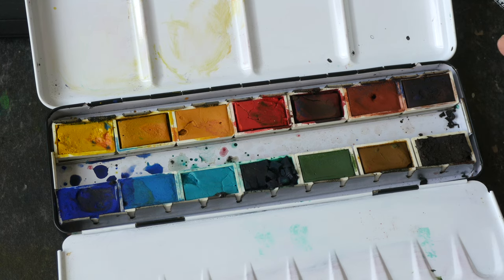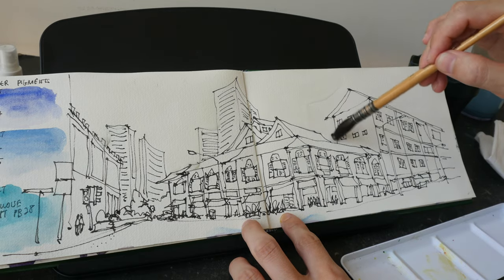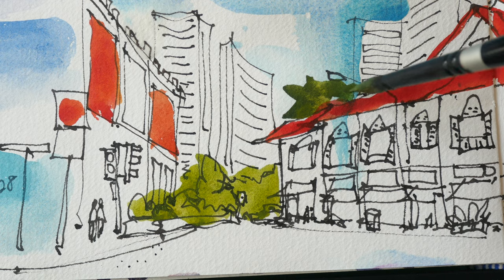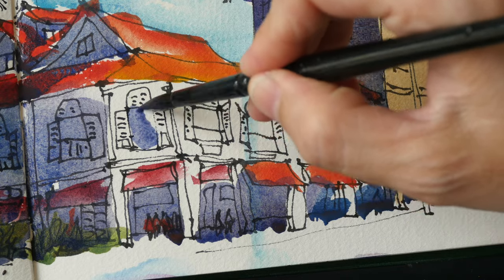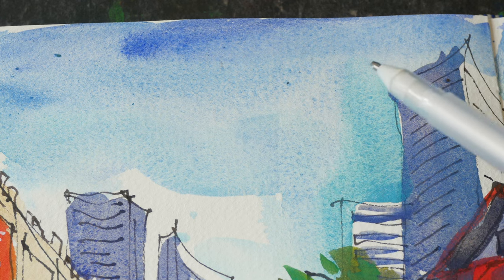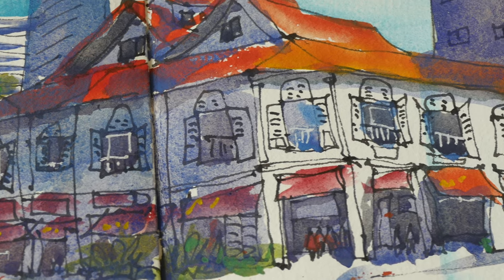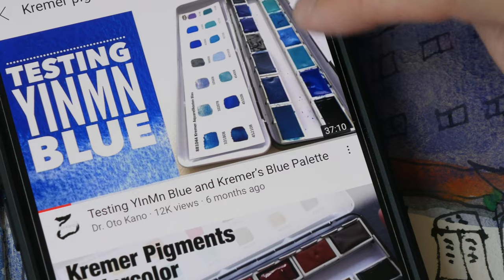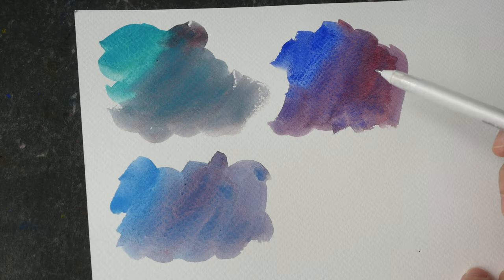Testing PB74, PB35 & PB28 from Kremer Pigments in Set #1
You can find the review for Kremer Pigments watercolour set and their store below: